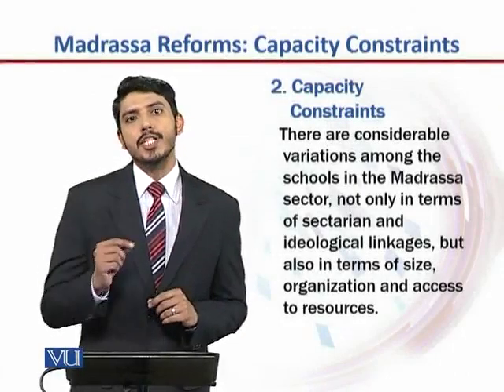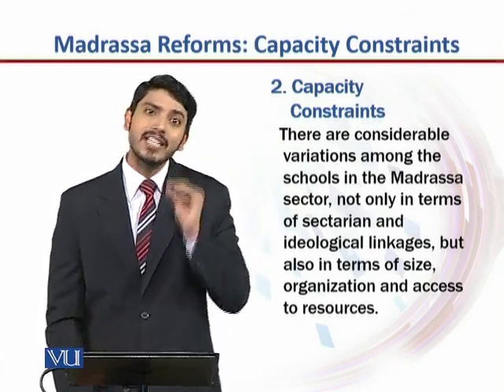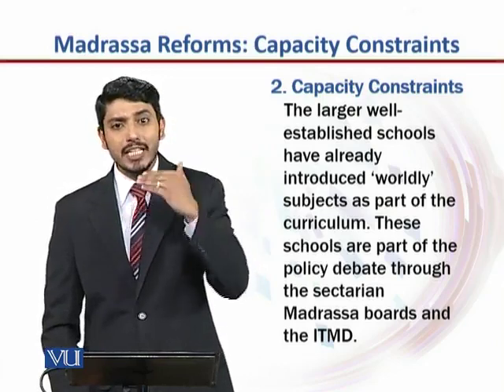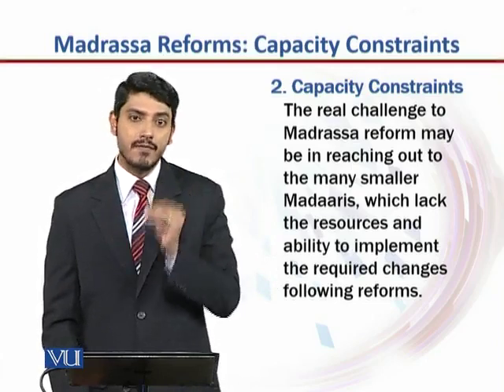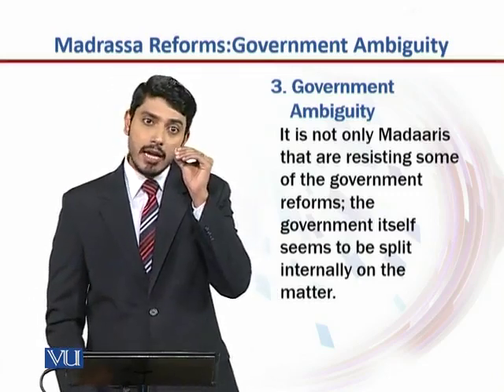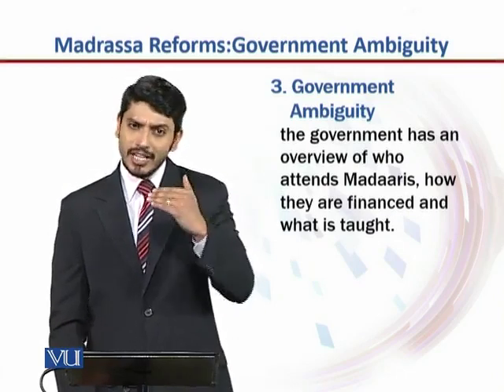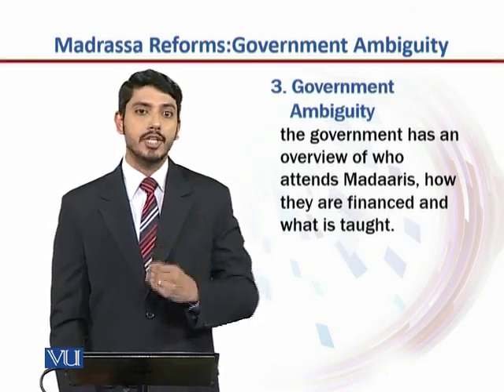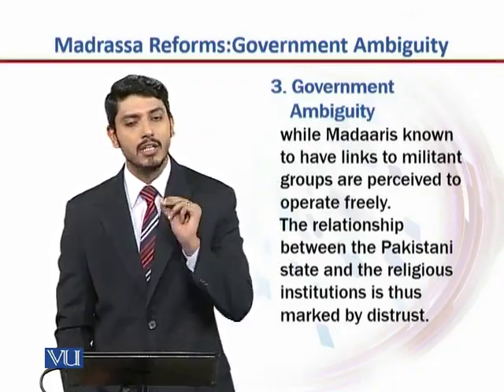EDU401_Topic076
EDU401 - Contemporary Issues and Trends in Education
Topic: 76